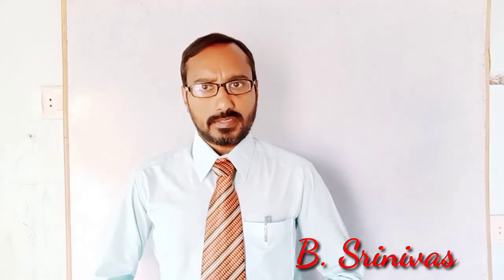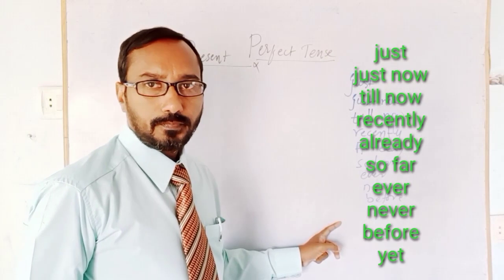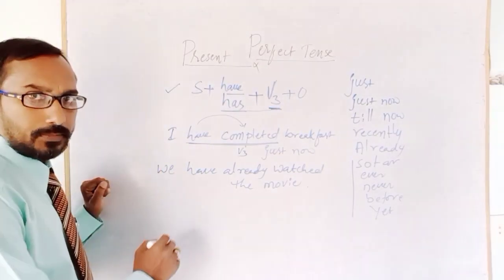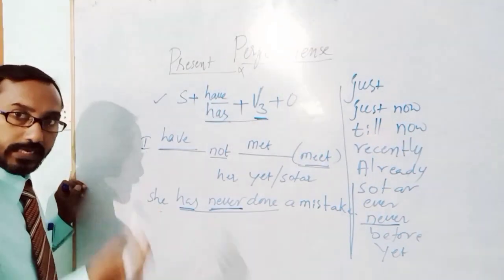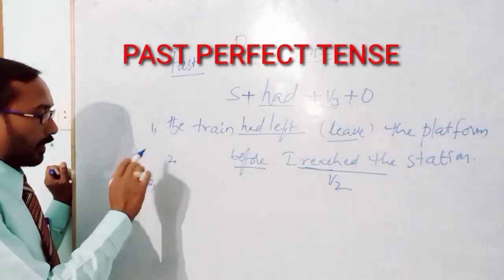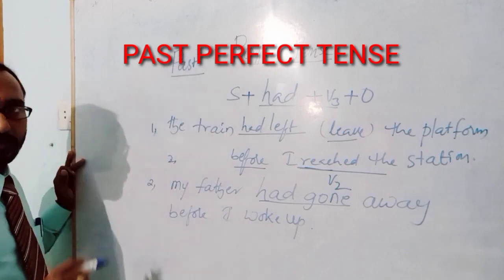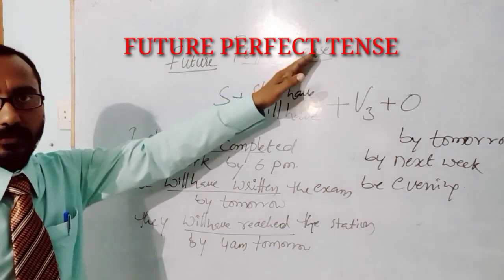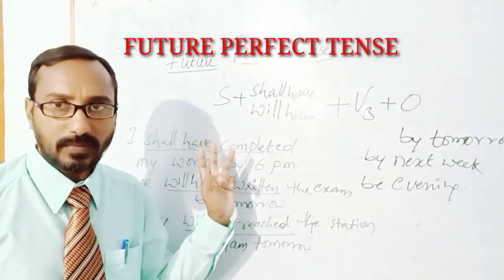TENSES- 3 @English Teacher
Present,Past, Future
Perfect tenses# English Teacher/ OxfordSrinivas